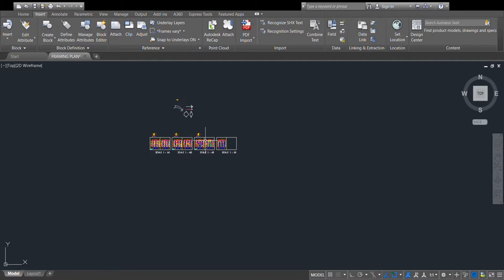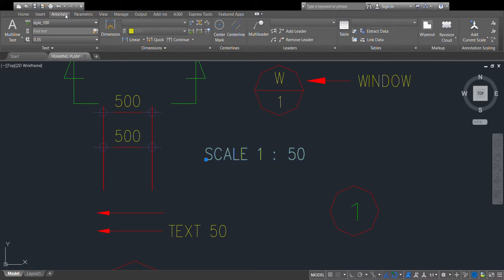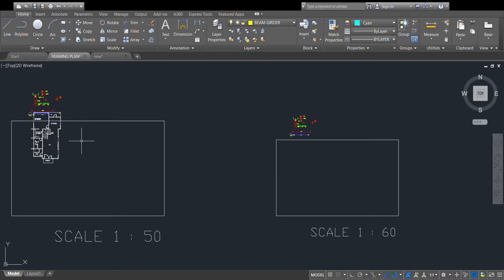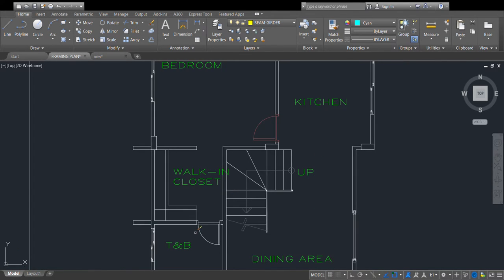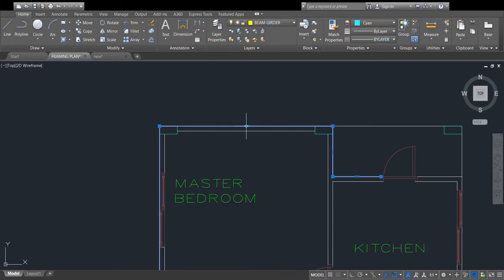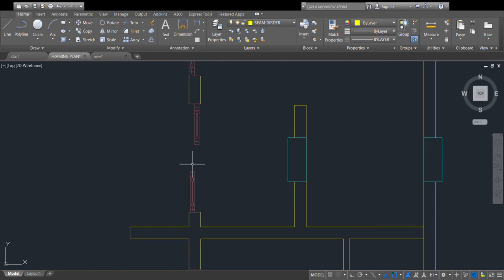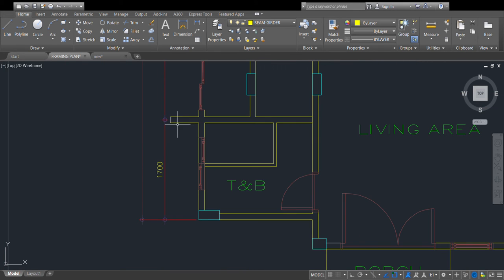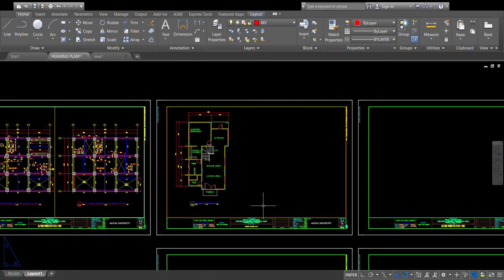Autodesk AutoCAD Demo Part 2